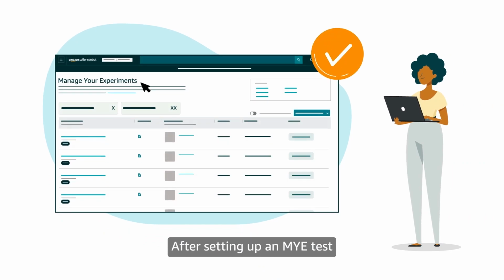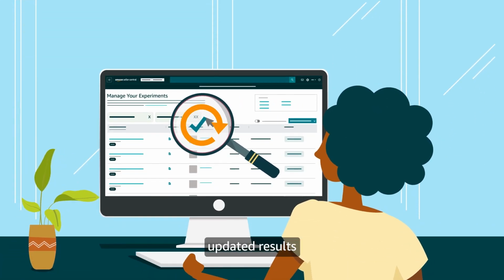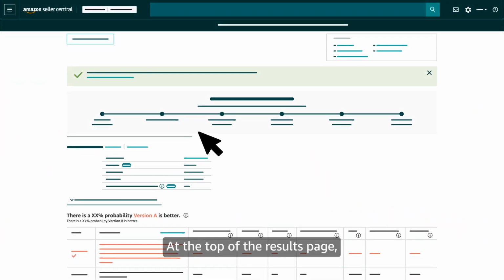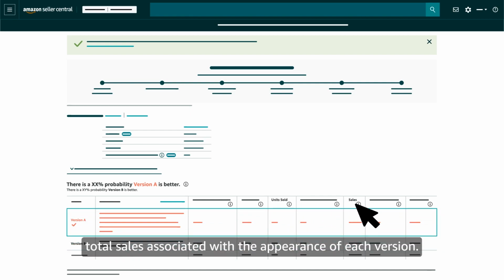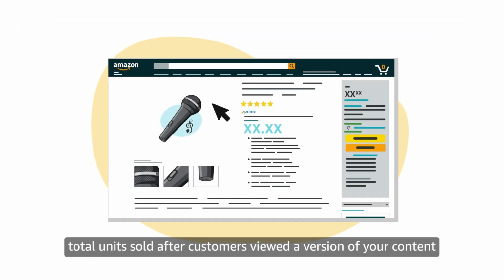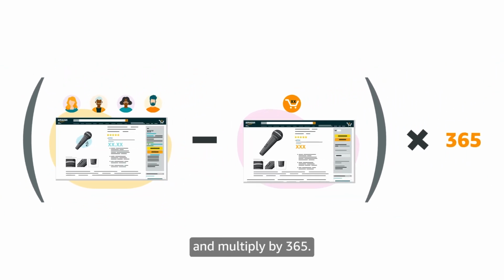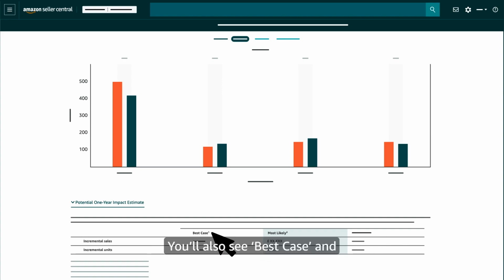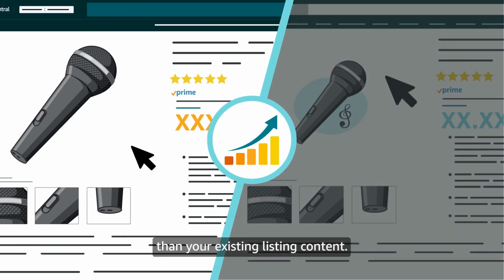Manage Your Experiments: interpret results for listing content you’ve tested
Find out how to view, assess, and apply the results of an MYE test.